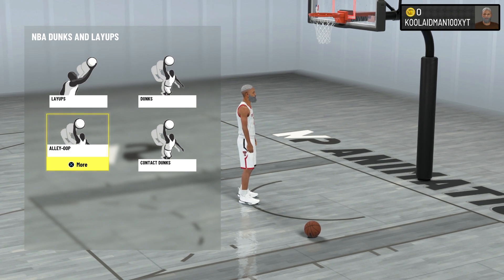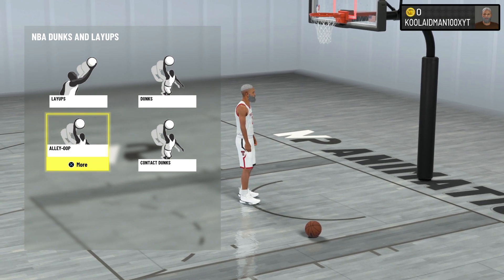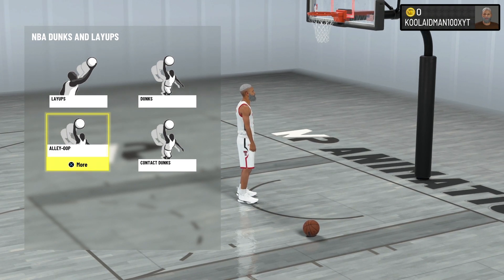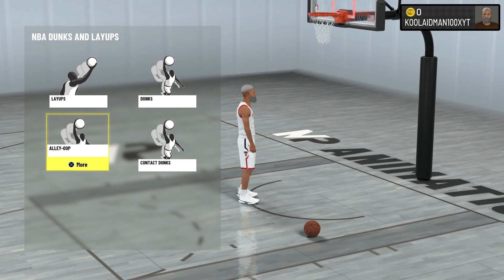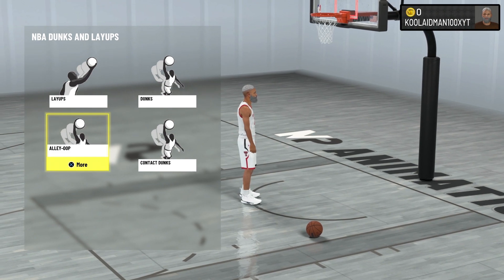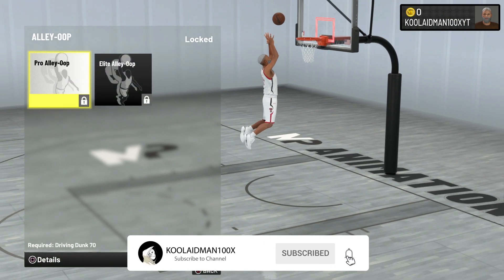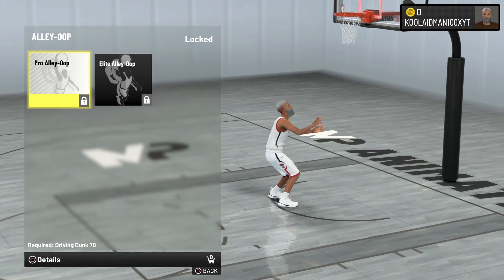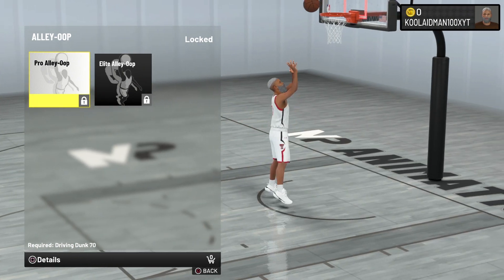NBA 2K22 THE BEST NBA ALLEY OPP TO USE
↪My Clothing Lines:
➤Synchronize Clothing ➝ NBA 2K22 is a basketball simulation video-game that was developed by Visual Concepts and published by 2K Sports. It is the 23rd installment in the NBA 2K franchise and the successor to NBA 2K21.
The game boasts improved gameplay mechanics from years past. Among the features reworked were shot logic, contested shots, and defense.
On next gen, MyCAREER follows The City's newest resident, MP. MP is known for his million-follower fanbase thanks to his viral YouTube channel. Now though, people want to know what's next for the social media sensation who's earnings are barely keeping him afloat as his friend-manager, Ricky works behind the scenes to get endorsement deals and opportunities, on the corporate side of the NBA and the lifestyle side. Can MP build the life he wants he wants? To play NBA ball, work on music, and develop his street ball skills off the court? Start MP in College, sign to the G-League, declare for the draft, or do all in a row! The choice is yours.
MyPlayers have left the sunny coast of 2K Beach, and officially welcome you aboard Concha Del Mar! This multi-deck cruise ship features basketball courts available at your convenience, But, maybe...you want to change your look? The all-new Promenade deck has everything you need to get the latest drip! Perhaps, you're seeking some Pro competition? Luckily, Pro-Am has you covered! And when you aren't breaking ankles on the court, perfect your shot with the customizable MyCOURT.

(Time Chapters)
0:00 - Start of video
0:09 - The best nba alley opp